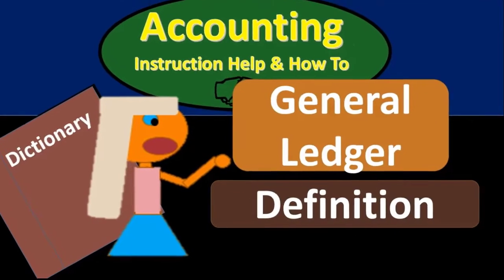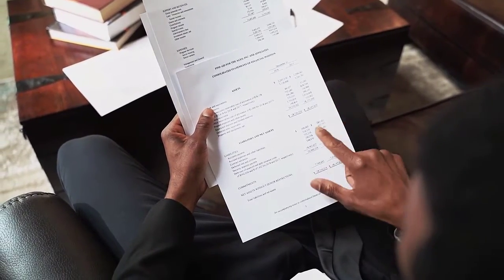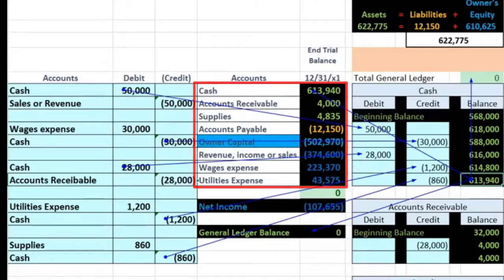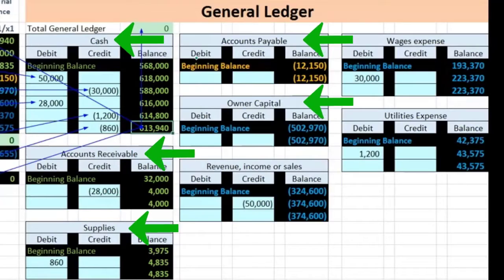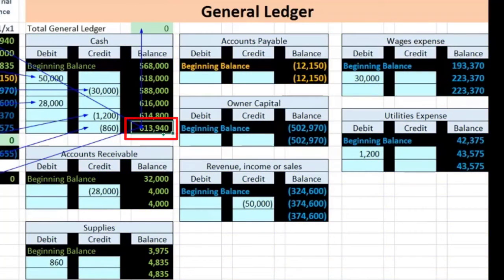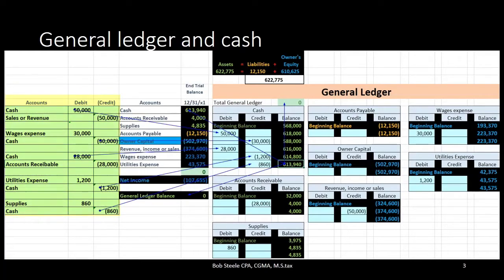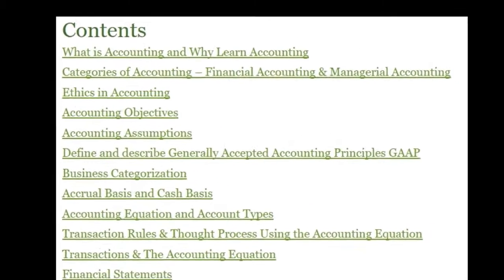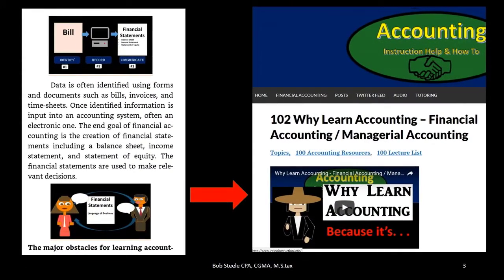General Ledger Definition What is General Ledger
Subsidiary Ledgers